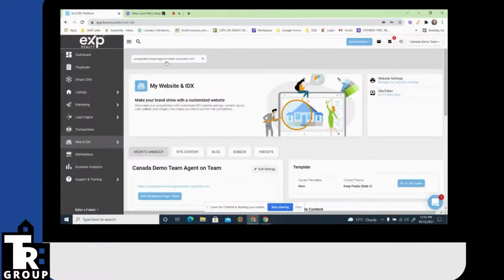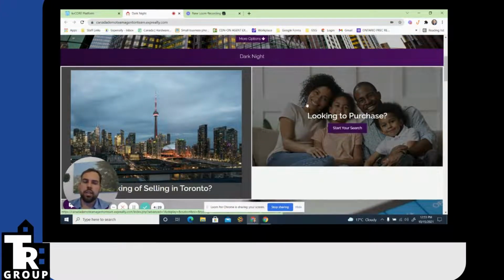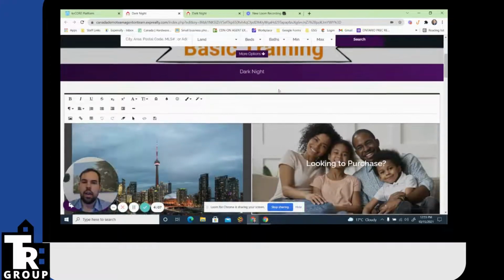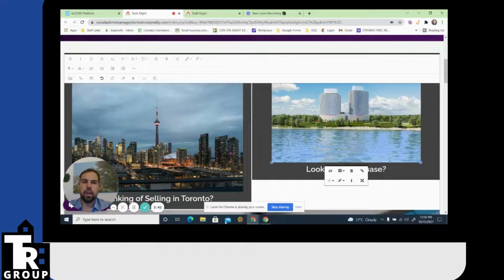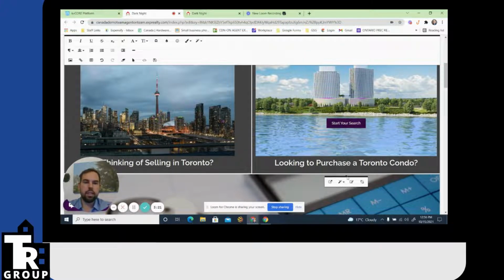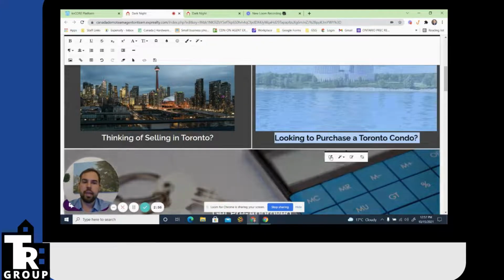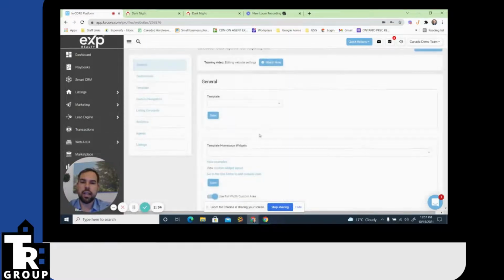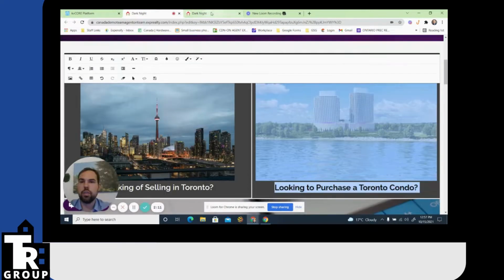How to customize the widgets on your KVCORE WEBPAGE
This video will teach you how to edit the widgets and change direction of the buttons on the website.
If you still find yourself in need of help to set up your KVCORE, BB Marketing offers a complete set-up package.
The package includes including 4 squeeze pages, 2 seller landing pages, 2 market reports, all with linked automated campaigns, linked SEO, customized search, and a fully functioning website. They also offer other marketing services for real estate agents such as social media management, branding and more.
The KV Core package takes approximately 3-4 business days and is only $350.00 plus HST ($CAD).
Beverly Brenneman
BB Marketing

TR Group is dedicated to helping our clients with all their real estate needs!
How can we ensure a smooth process when it's time to sell or buy a home or property?

Well, it takes a team!  And I’ll be frank - we have a pretty incredible team!

We’re a group of individuals who all have experience and knowledge in various facets of the industry.  A group that works together and problem solves through any unexpected situation. A group with a brokerage backing them with an array of resources with the technological systems that are able to ensure the process is done efficiently and correctly.

We’re a team that is always learning, very open minded and always seeking that new knowledge to keep our services competitive.  Our team is dedicated and one-of-a-kind. We’re always there to back each other so we can ensure clients are getting all of the attention they require and deserve.

Becoming an agent is not always easy. There is so much to do when you're front facing, trying to learn the industry, prospect, market, grow relationships, create new business and navigate transactions.

With TR Group,  you'll work with the best transaction managers, listing coordinators, and of course top agents to ensure a smooth and attentive experience from beginning to end.

🇨🇦About Me🇨🇦
My Goal of this channel is to help keep everyone informed (both clients and agents), provide tips and tricks for the real estate industry to help us all work together in the most educated way possible. My team and I promise to provide you with real estate service that will move you!